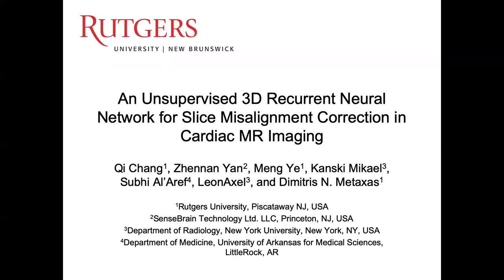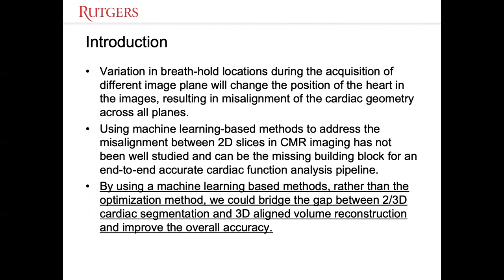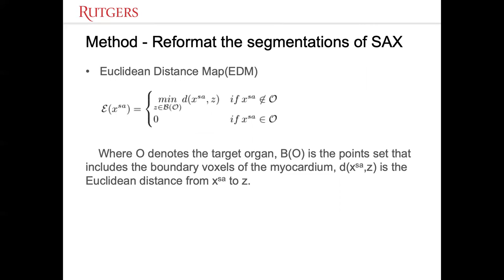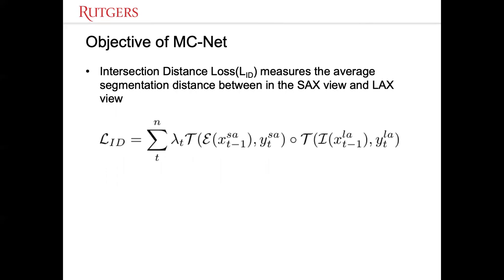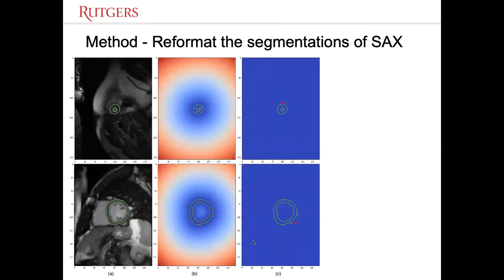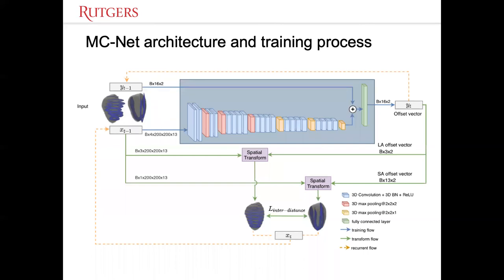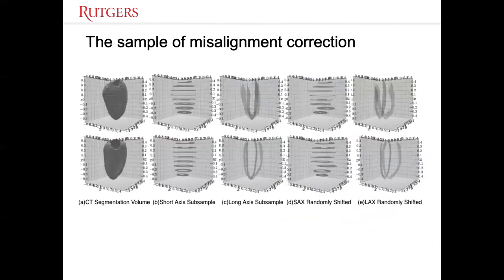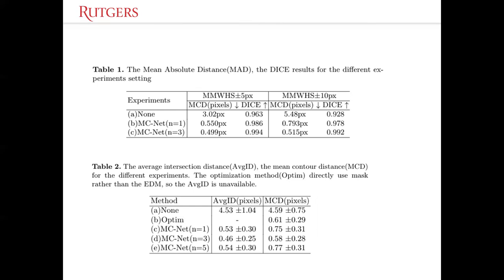Paper ID020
An Unsupervised 3D Recurrent Neural Networkfor Slice Misalignment Correction in CardiacMR Imaging
Qi Chang, Zhennan Yan, Meng Ye, Kanski Mikael, Subhi Al’Aref, Leon Axel, Dimitris Metaxas